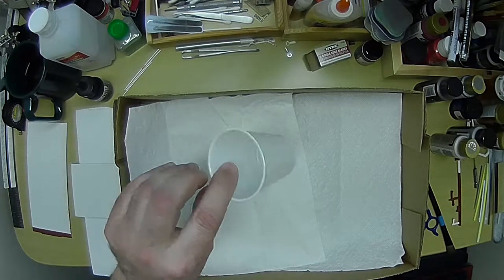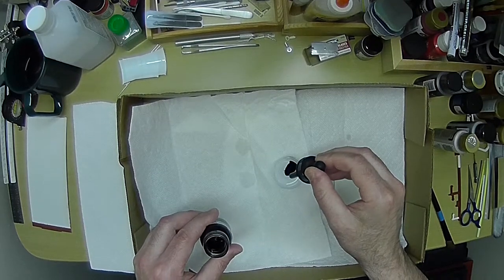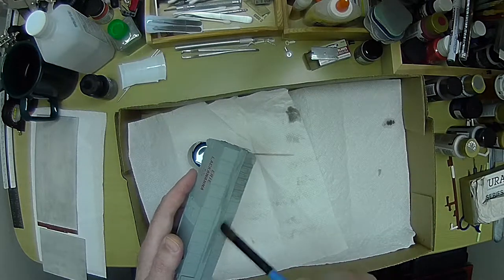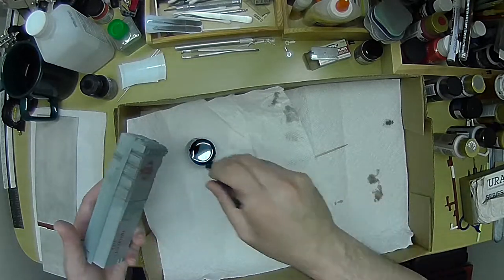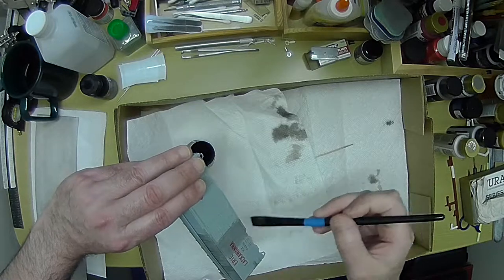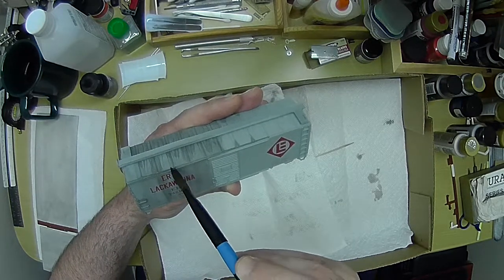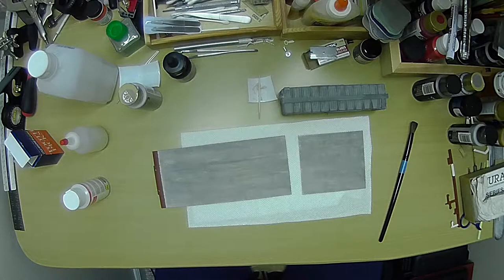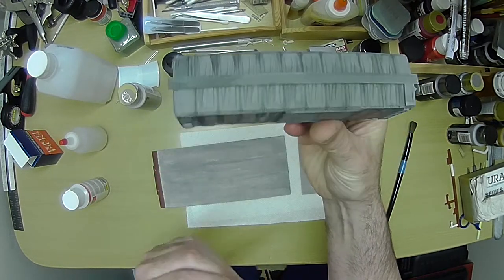Box Car Weathering with Ink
The first 2:30 is an excerpt from my Creating a Weathered Wood Deck video.  For technique info check out part 1 and 2 of the wood deck videos.